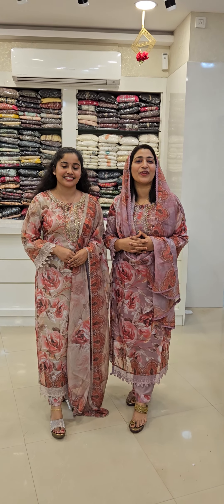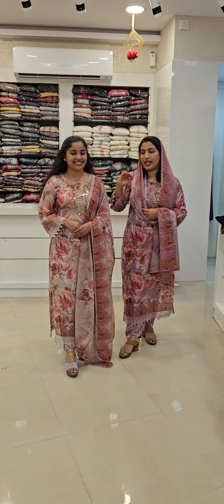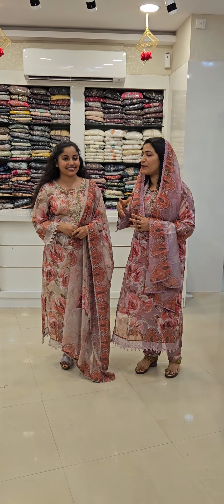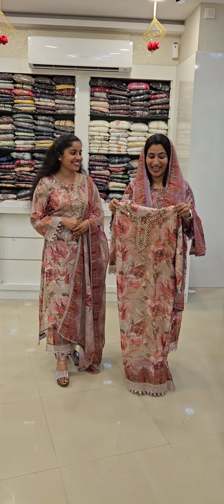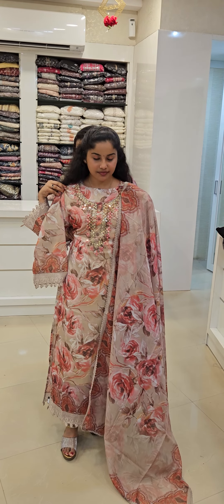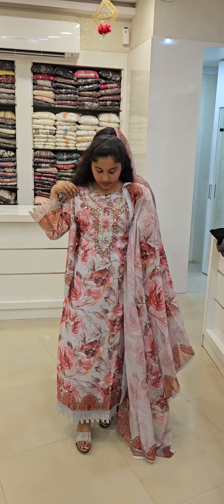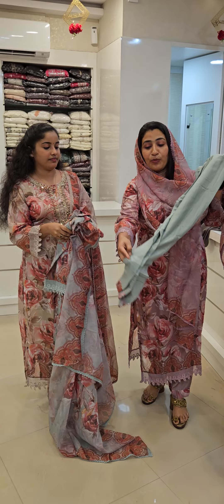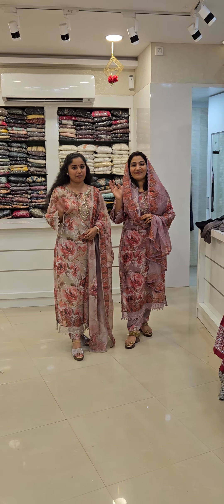SEMI PARTY WEAR PAKISTHANI CHURIDHAR SET (SC32)website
SEMI PARTY WEAR PAKISTHANI CHURIDHAR SET (SC32)

GOOGLE MAP LOCATION:
Product Code-SC32